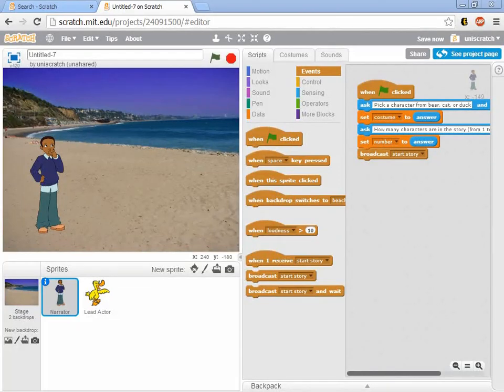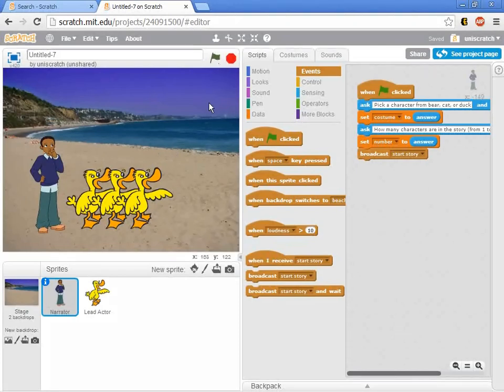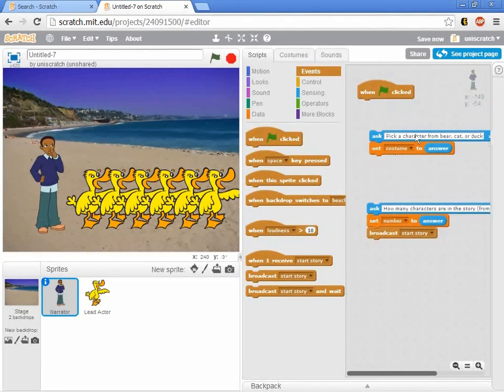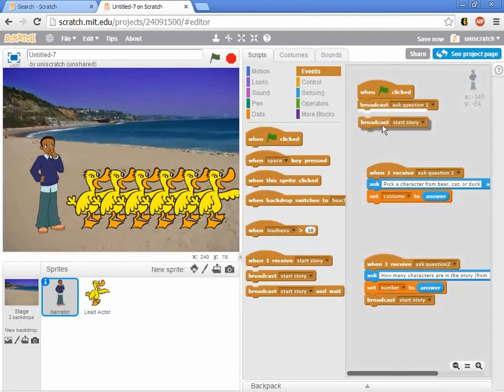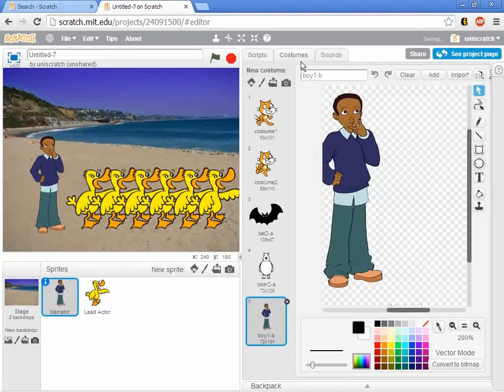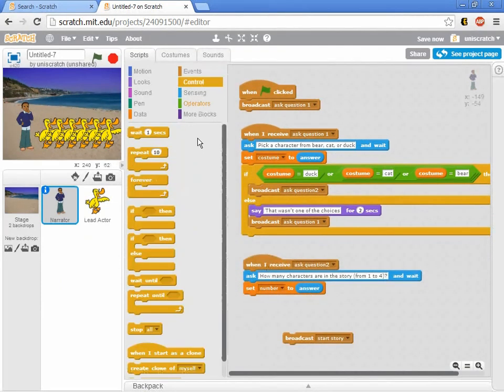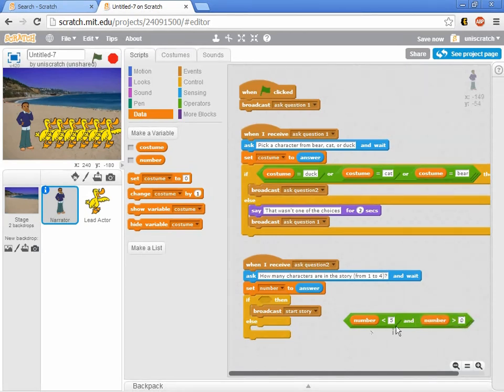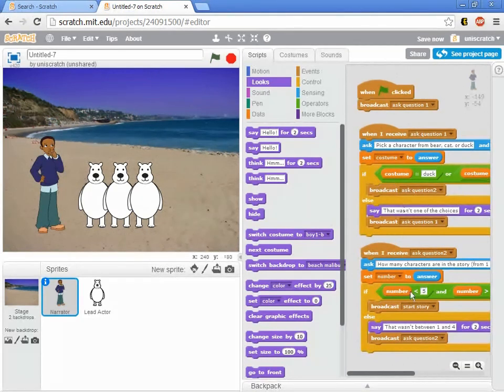Helpful Hint Using recursion to validate input